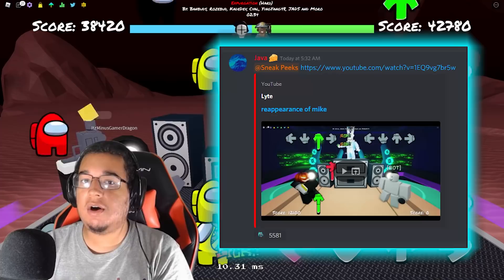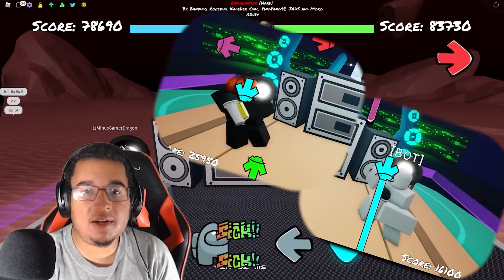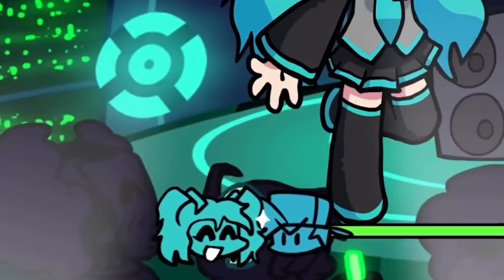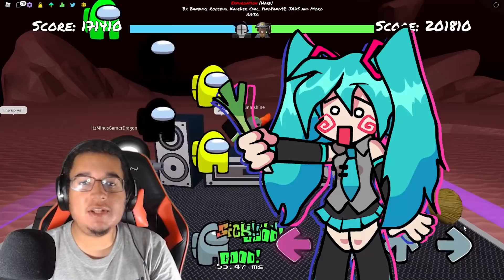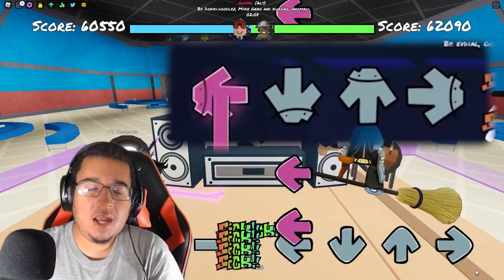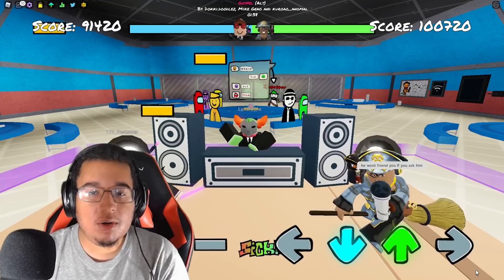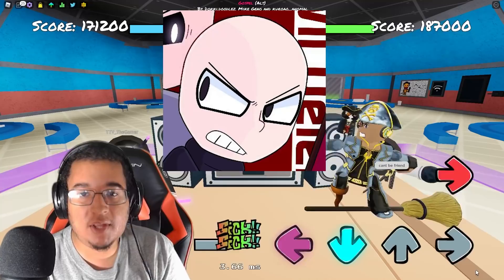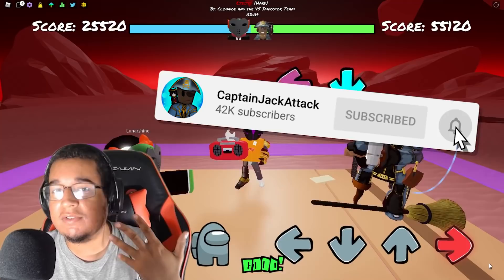6 NEW LEAKS?! MIKU IS COMING?! (Roblox Funky Friday)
Another big new leak video for Roblox Funky Friday posted by our friends over at  @Lyte . I was able to find 6 new funky friday leaks for you all on this one! Is The Miku Mod Finally coming to Funky Friday?! Let's dive into it and find out!

Timestamps
0:00 Intro
0:38 MIKU Lyte Leak Video!
1:15 Miku Animation Leak!
2:13 Miku Stage Background!
3:04  Leek Emote!
3:54 Ron Arrow Skins Leaked!
4:56 New Miku Songs!
6:01 Robot Leak Again
6:37 More Mods To Come?
7:50 Outro & Discussion